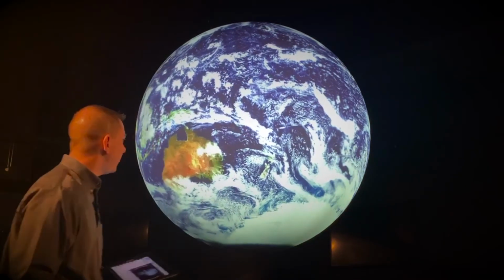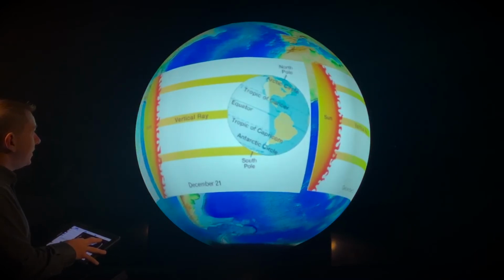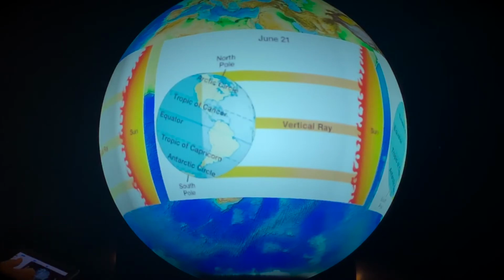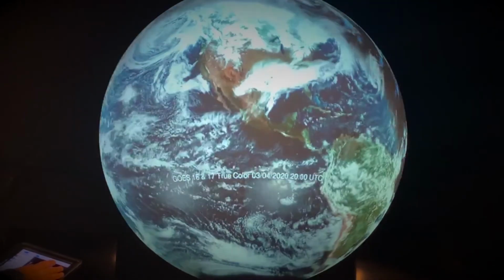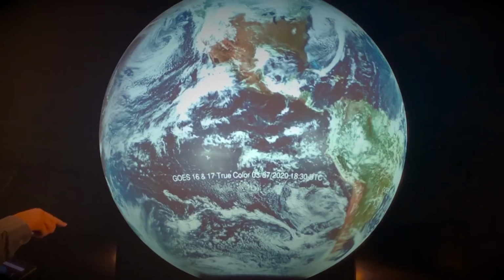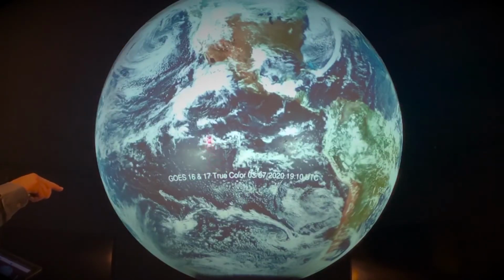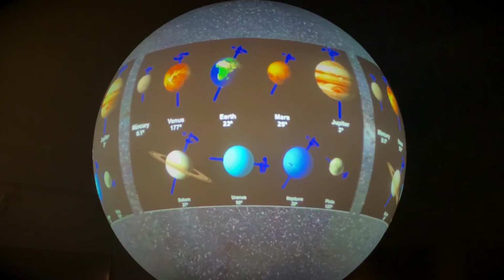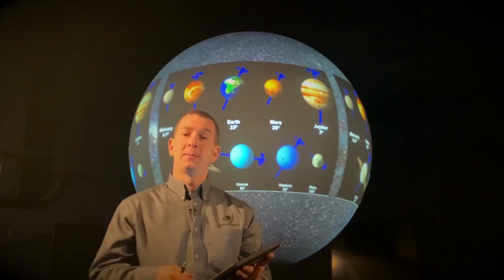Weather Wednesday - March 11, 2020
Seasons come and seasons go - but why? Today on Weather Wednesday we take a look at seasons on Earth and throughout the Solar System! 🌷☀️🍁❄️